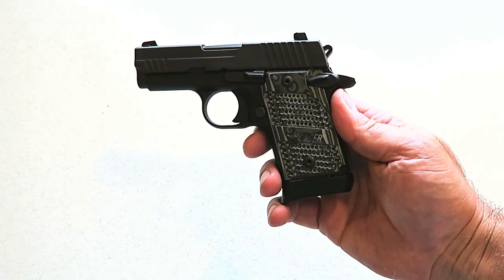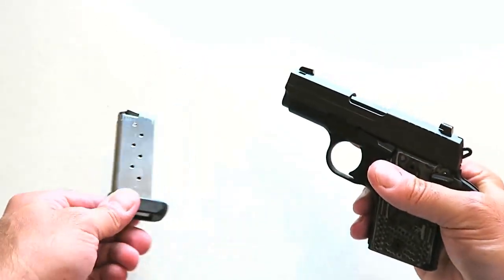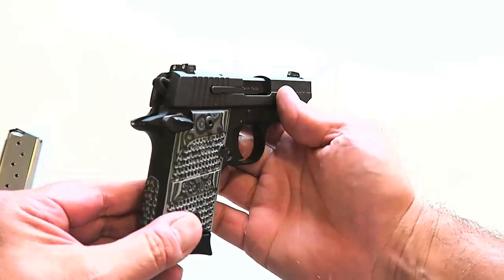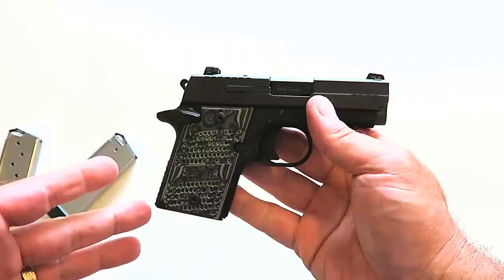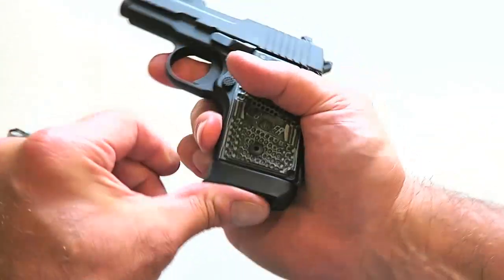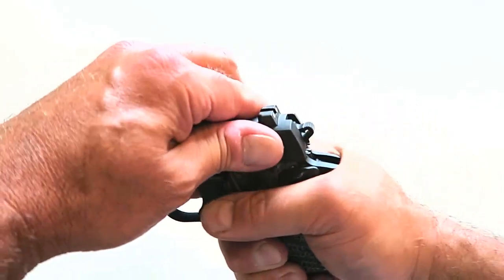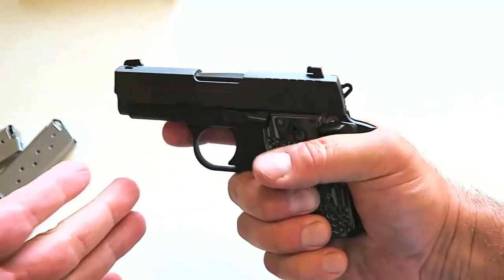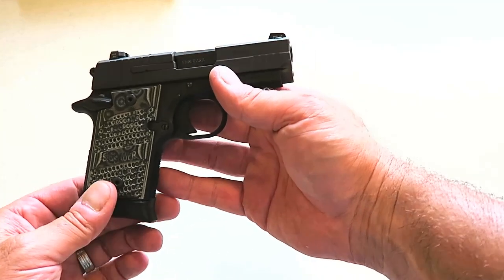Sig Sauer P938 - TheFireArmGuy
This is a quick table review of the Sig Sauer P938.  It's a single stack, all metal, sweet shooting 9mm that many guys consider one of the best carry handguns on the market.